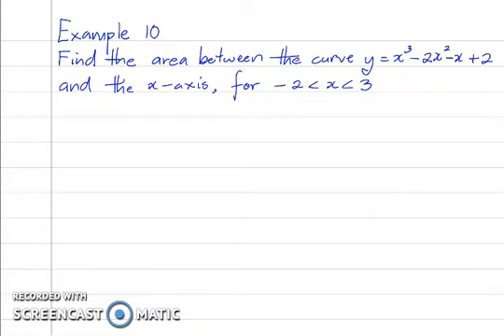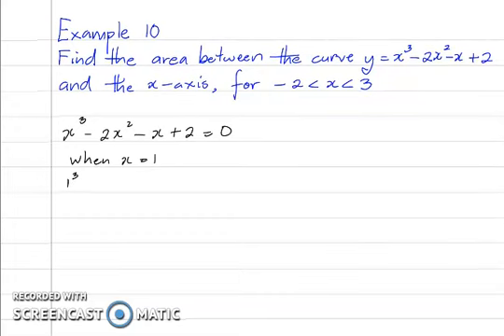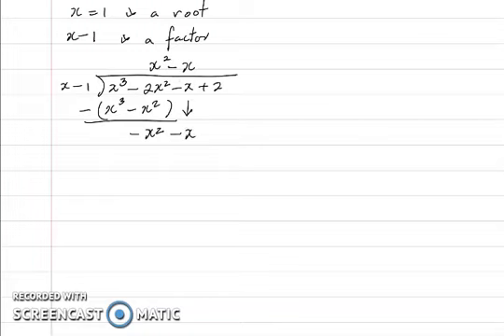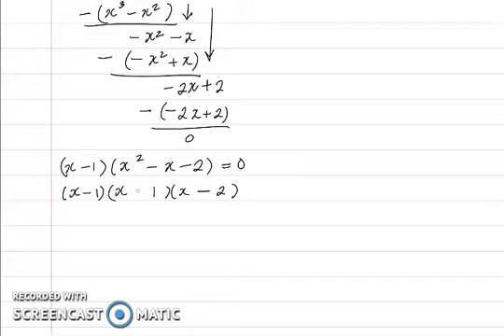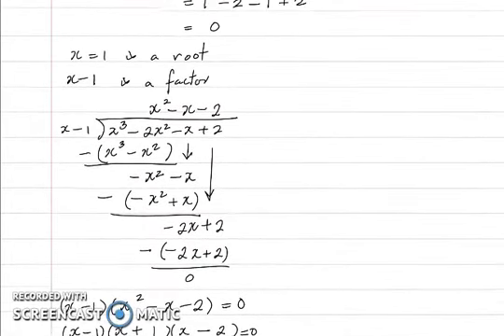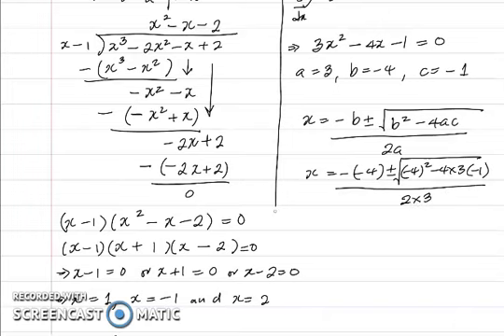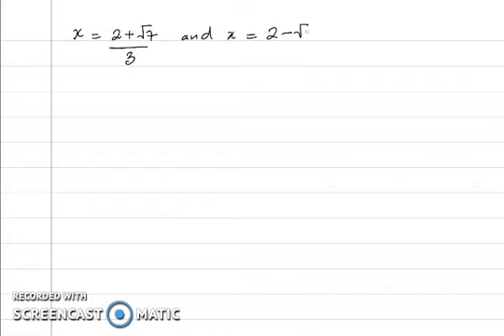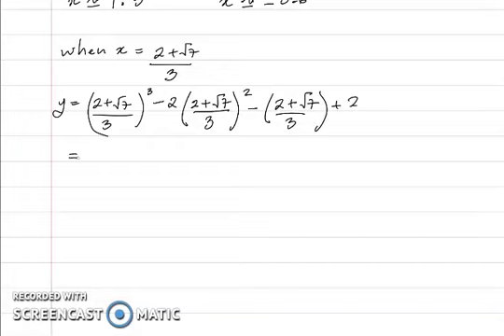C16 (Applications of Integration) three, Area under a curve